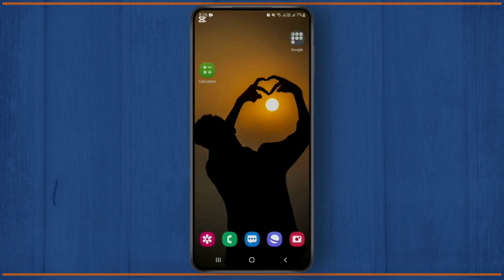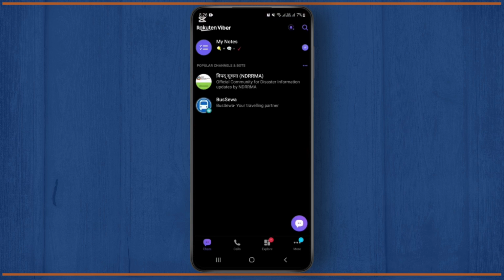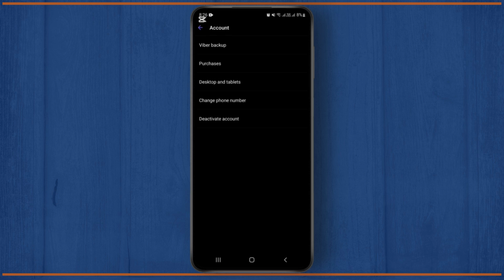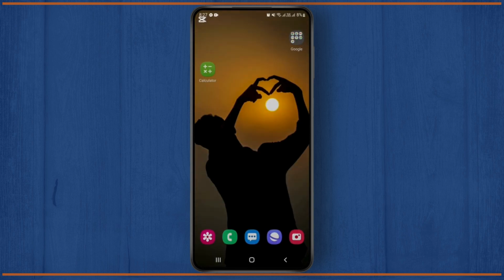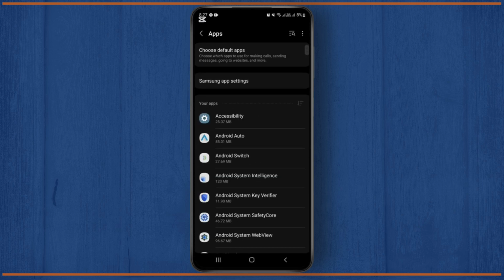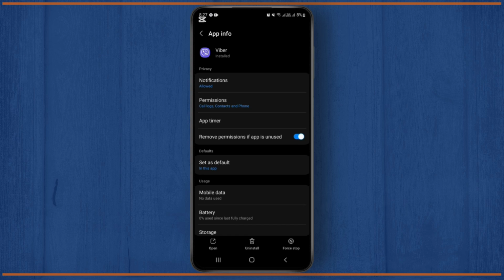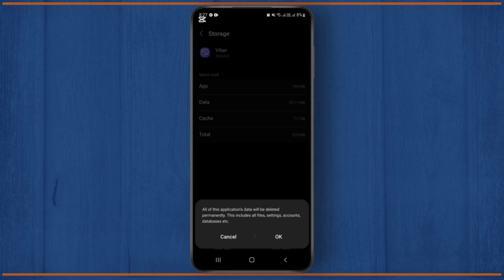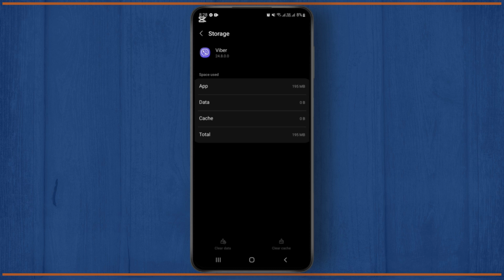How to Log Out of Viber?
Looking to log out of Viber on your device? This video will guide you through the steps to log out of Viber quickly and easily. Whether you're wondering, "How do I log out of Viber?" or need help signing out from your account, this tutorial has you covered. Learn how to log out of Viber on both mobile and desktop versions to keep your account secure. Watch now to see how you can log out of Viber today!

Timestamps:
00:00 How to Log Out of Viber
00:06 How Do I Log Out of Viber?